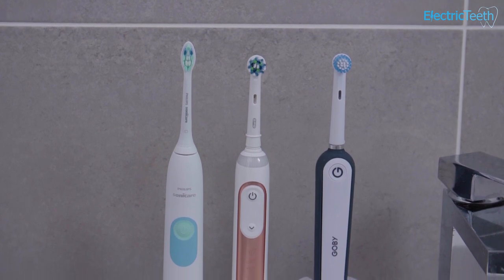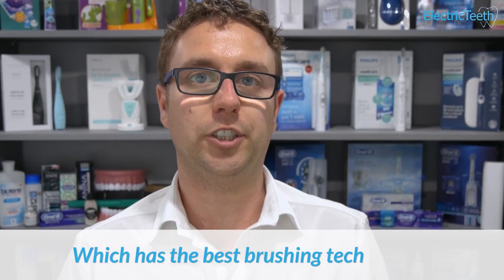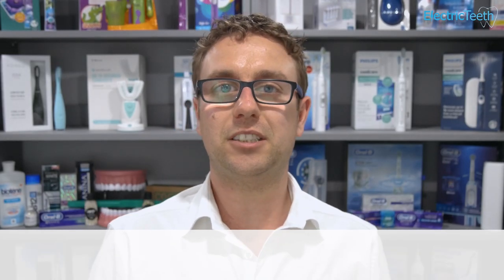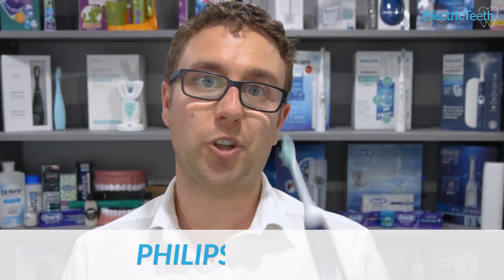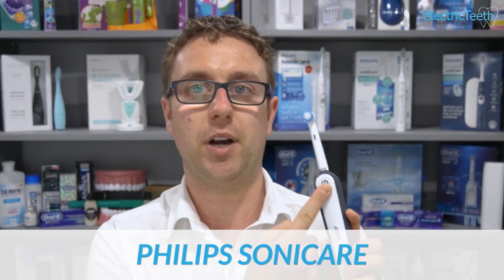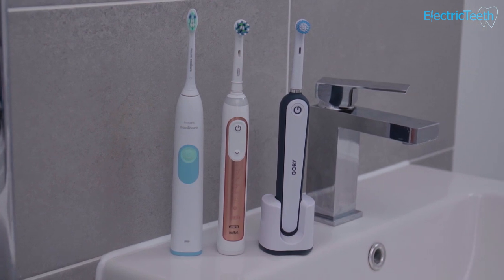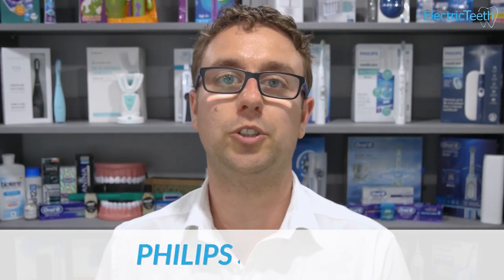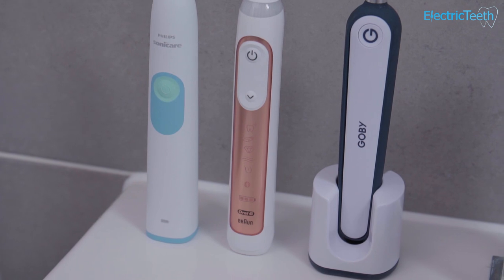Goby vs Oral-B vs Sonicare Electric Toothbrush [USA]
Can the new brand Goby really challenge market leards Sonicare and Oral-B?

The question is how do they compare and which should you go for?

I have been hands on with all 3 brands and in this video I give you my opinion on which brand might be best for you in specific circumstances.